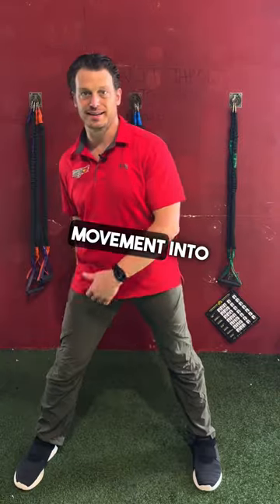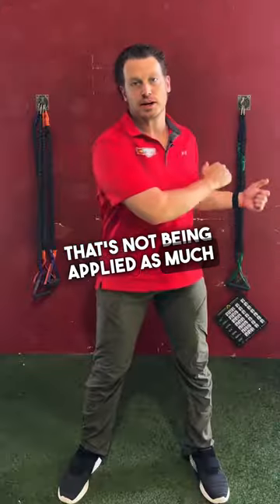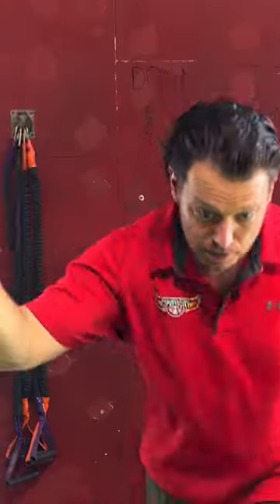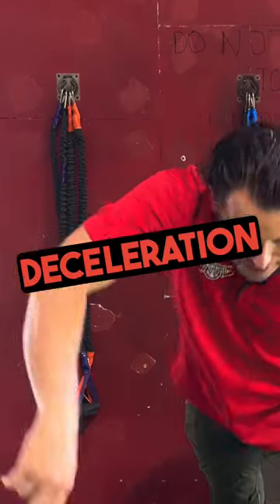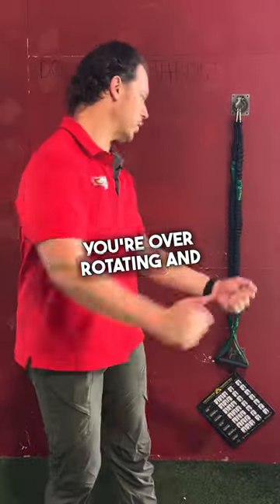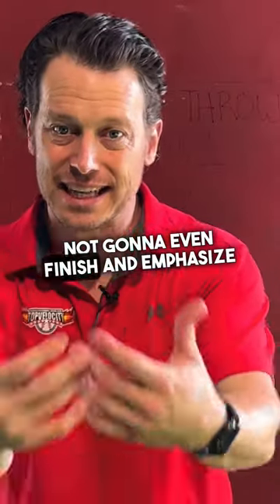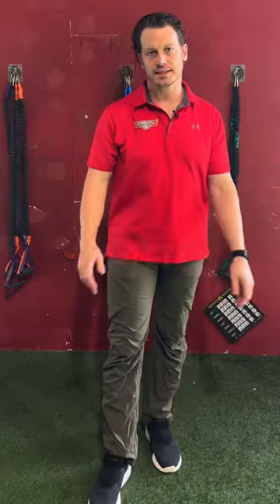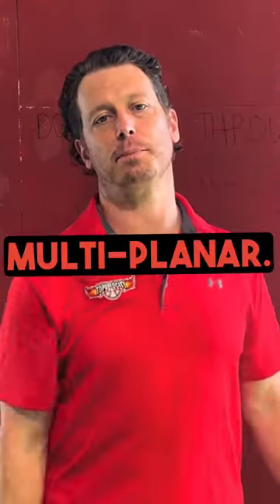Don’t Over Train in Rotation Pitchers